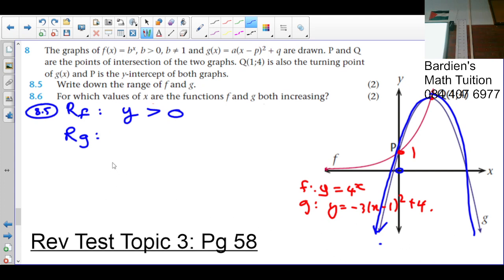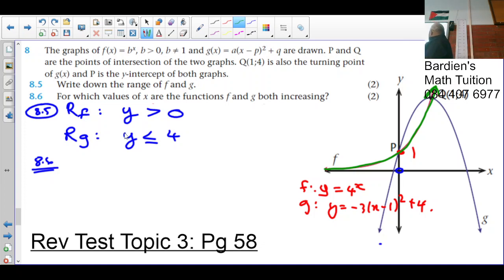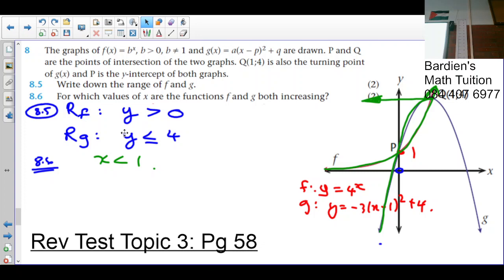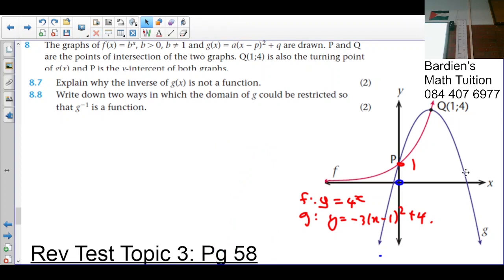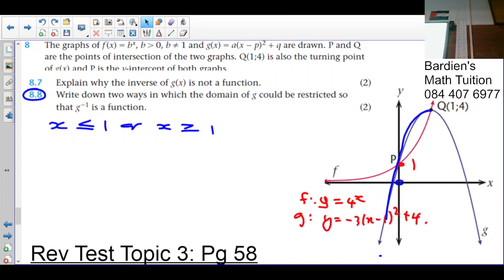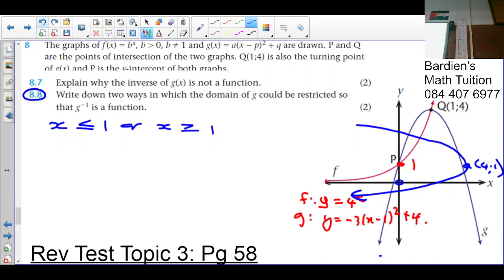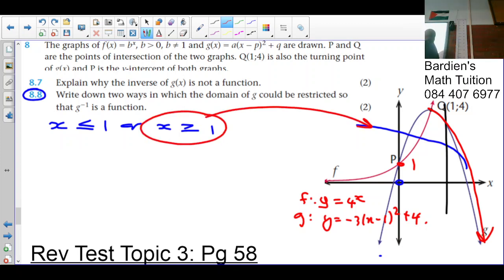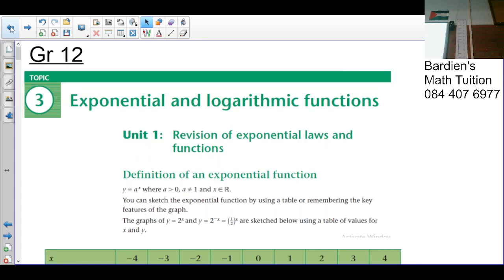Gr 12 Exponential and Logarithmic functions L6(P2) Rev Ex (Cumulative Ex)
Grade 12 Exponential and Logarithmic functions Lesson 6(P2)
Revision Ex Cumulative Ex